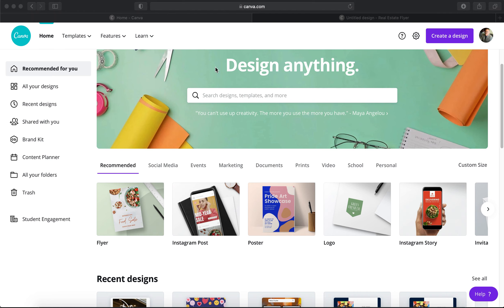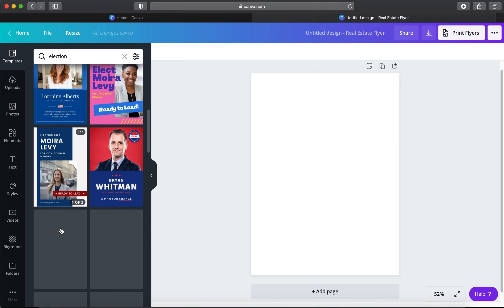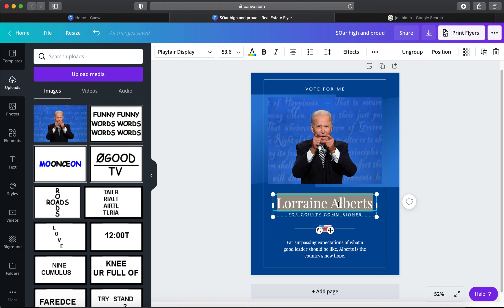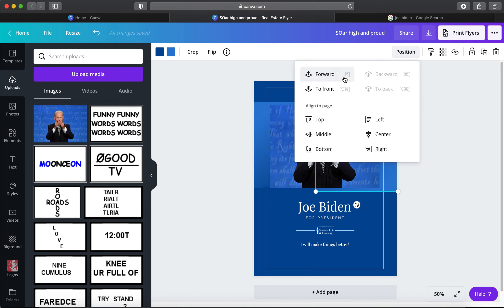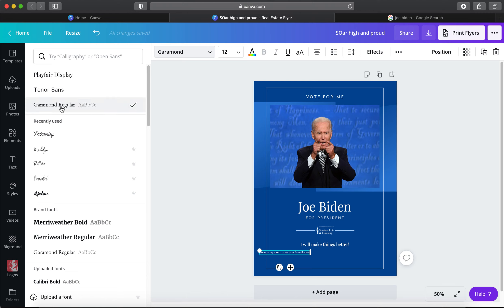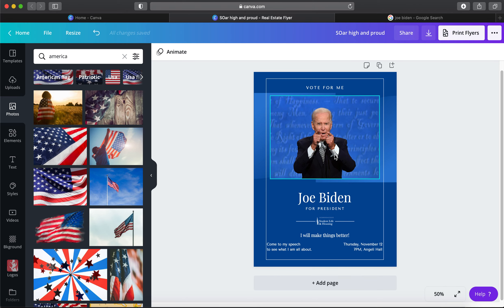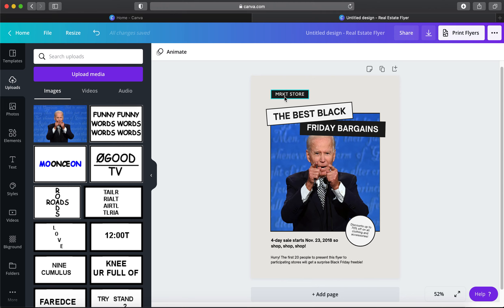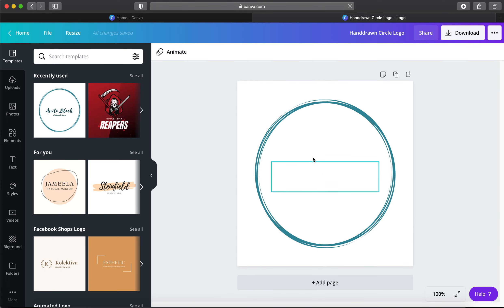Canva Tutorial for Lackawanna College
This is a Canva tutorial for the FREE version of Canva.